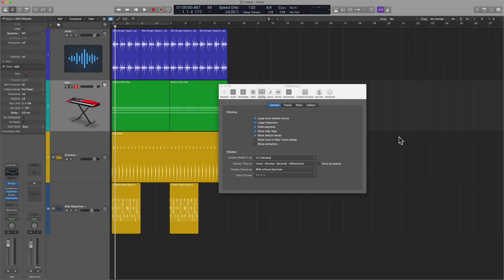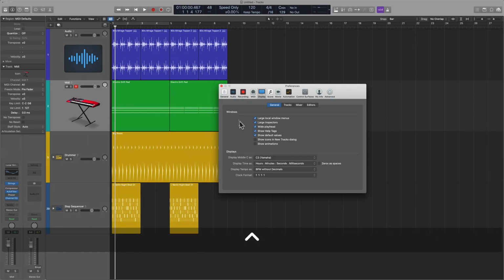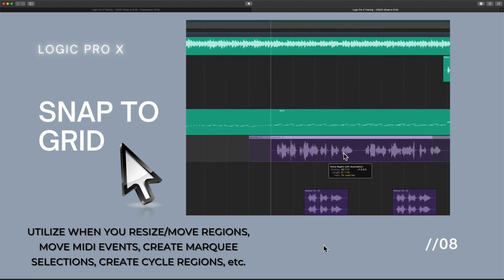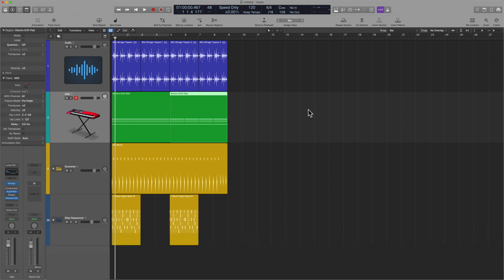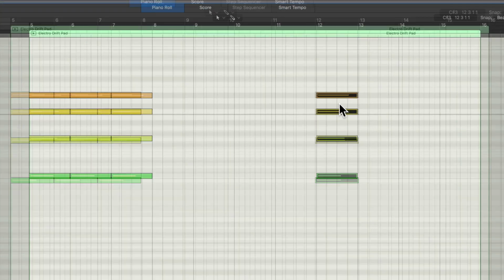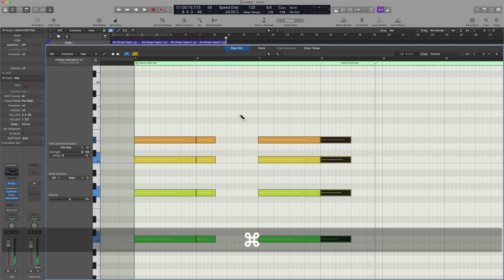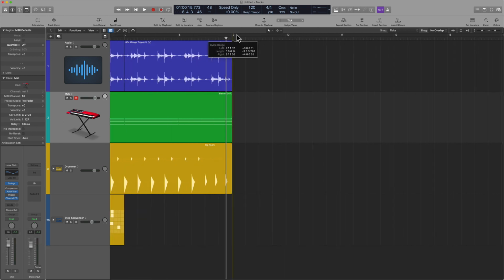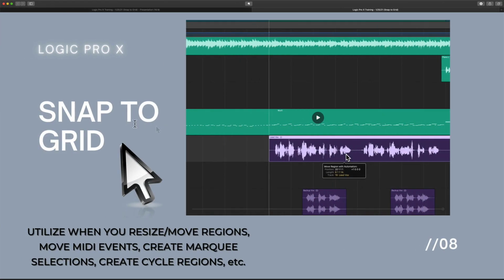"Mastering Logic Pro: Snap & Nudge Workflows (Video 3 - Snap to Grid)"